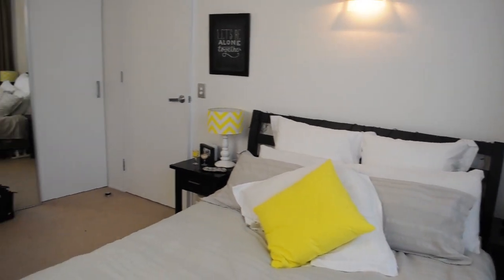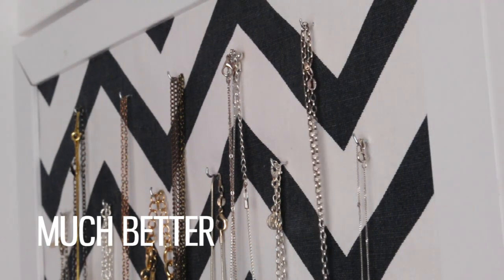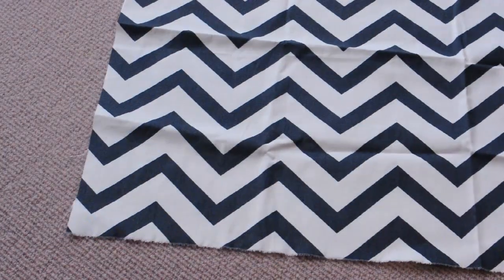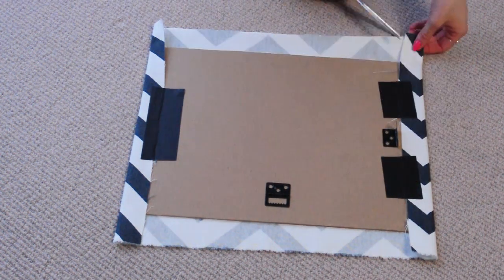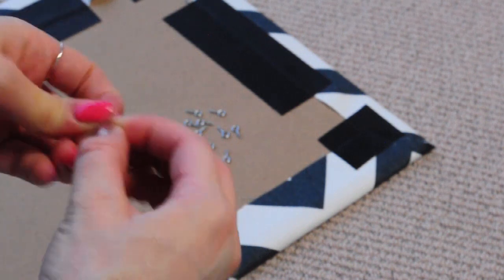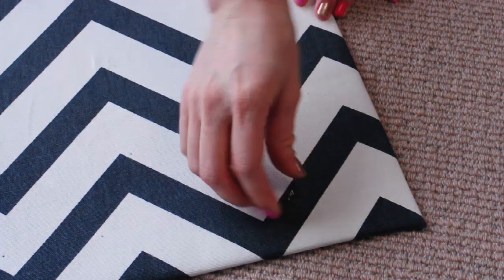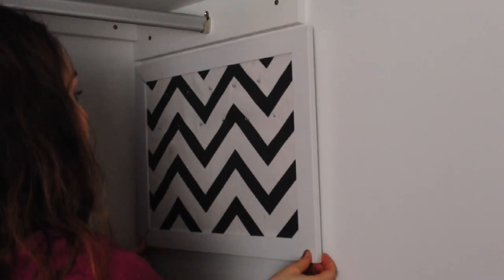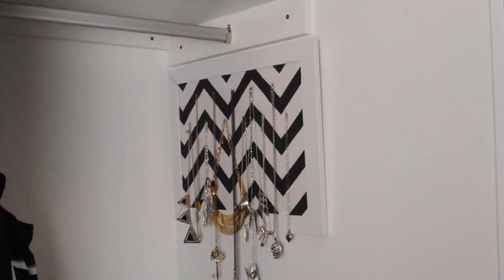DIY necklace organiser & room decor | CharliMarieTV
Check out this DIY video to learn how to make a REALLY easy DIY necklace holder which doubles as a piece of room decor!

As you can see, my poor necklaces were hanging on really ugly hooks inside my wardrobe so I decided to make something much MUCH cuter and more functional to organise them on. In this video i show you how to make your own jewellery/necklace organiser (or organizer if you're American!) from a few simple materials. The best part about this DIY project is you can customise it so easily to match your room, so that as well as making a necklace holder, you also get a gorgeous piece of room decor!

White frame from The Warehouse
Leftover chevron print fabric
Thick tape
Eyelet screws (DIY'd into hooks... so buy tiny hooks if you can!)

// ABOUT ME

Hello there! I'm Charli and I'm a 25 year old web and graphic designer living in Wellington, New Zealand and posting videos every Saturday about design, fashion and lifestyle things here on CharliMarieTV.

// LINKS

// MUSIC

Jahzzar 'Take Me Higher' used under a Creative Commons 3.0 licence from the Free Music Archive